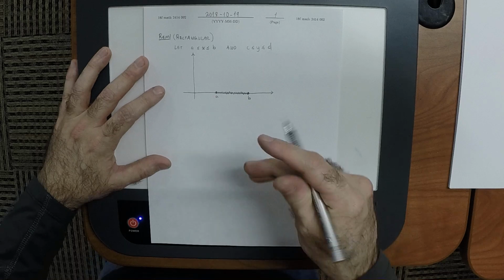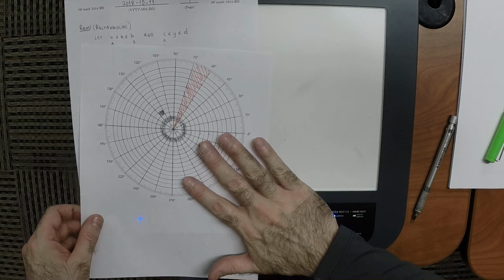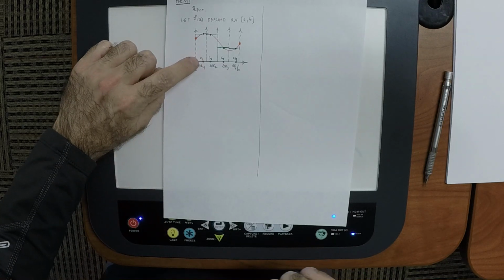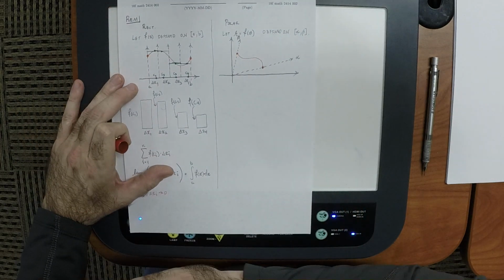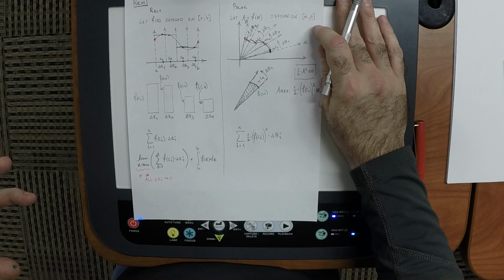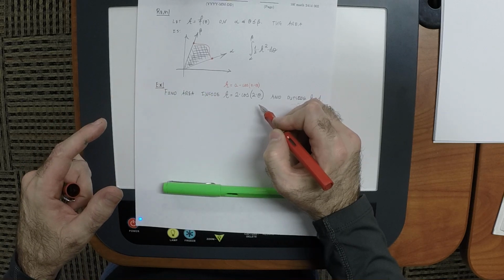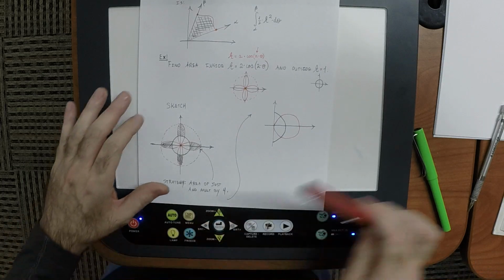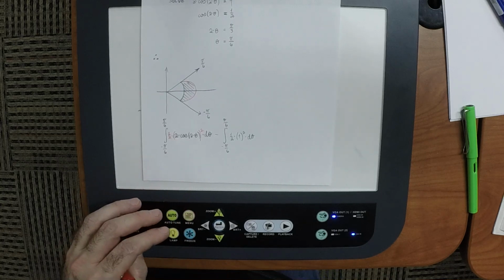18f math 2414: lecture/26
Integral Calculus: Polar Area Integral, t0:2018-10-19